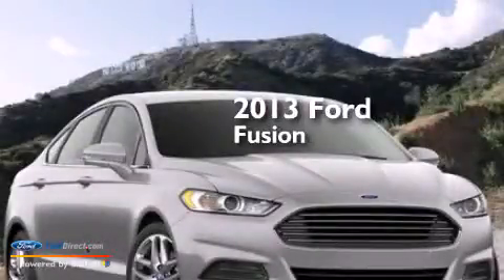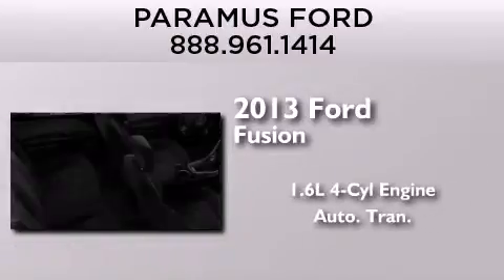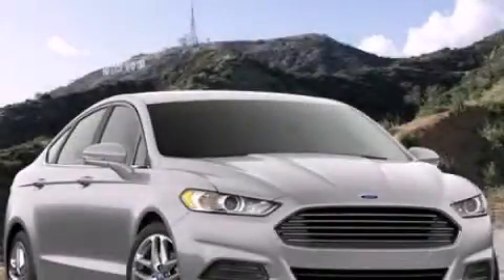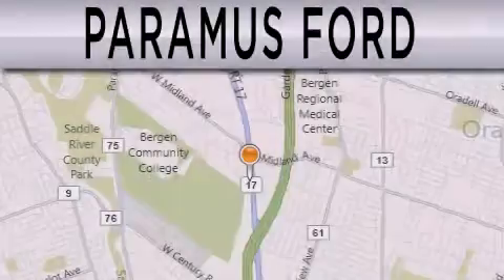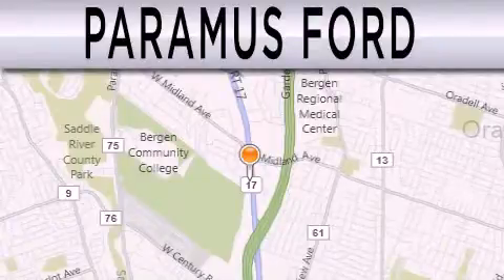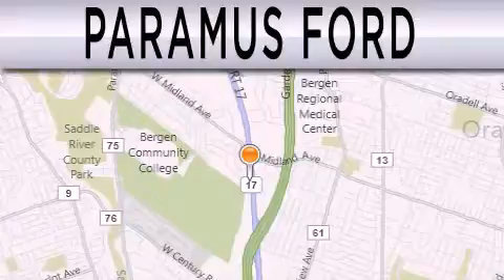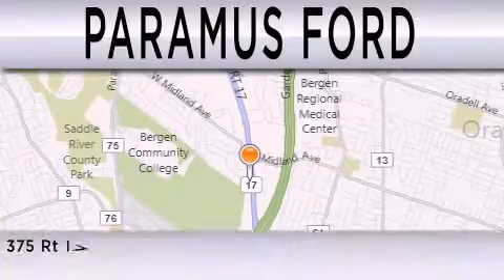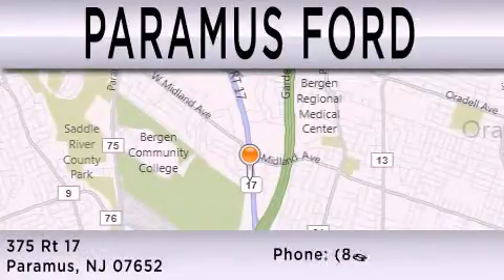2013 FORD FUSION Paramus NJ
We have been honored to serve the Paramus NJ area , we promise that your experience at our dealership will exceed your expectations ! Year : 2013 Make : FORD Model : FUSION Engine : 1.6L I4 16V GDI DOHC TURBO Trans . : AUTOMATIC Exterior : INGOT SILVER Interior : CHARCOAL BLACK Stock : IP-367187 Paramus Ford, Inc. State Hwy 17 Paramus , NJ 07652